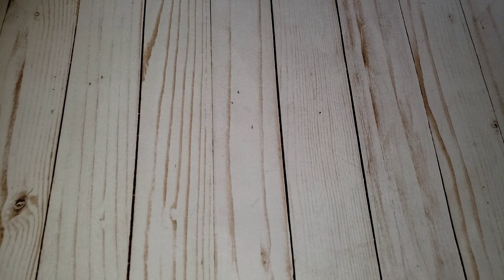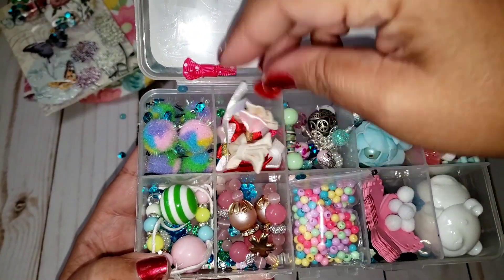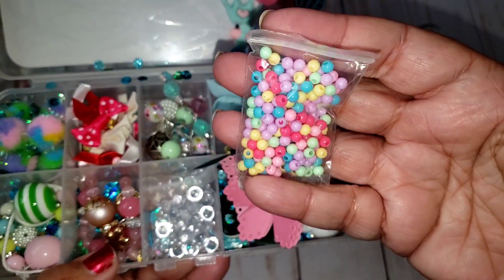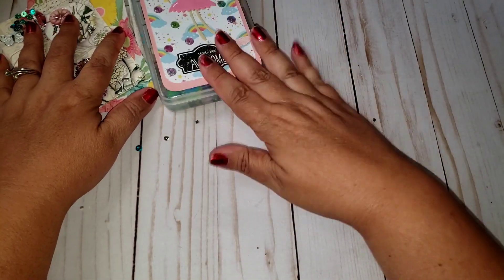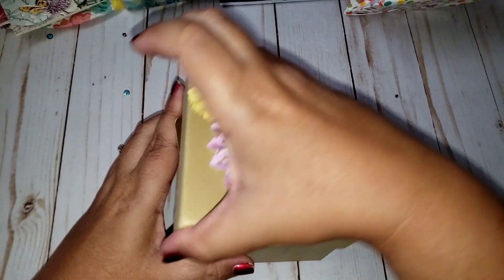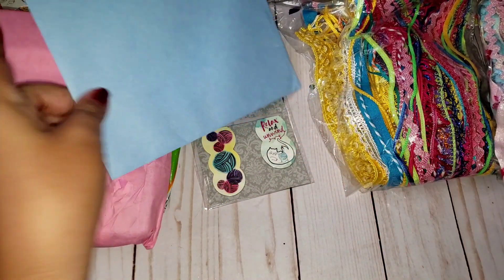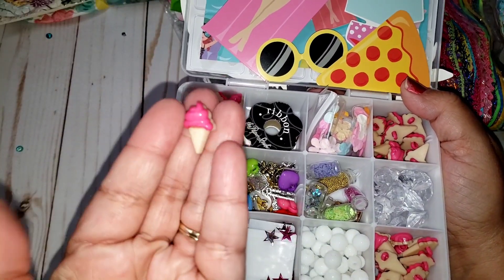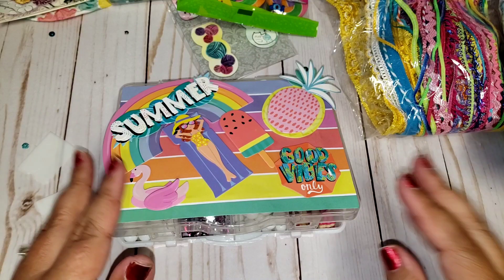Birthday Challenge Entries 1-3 Thanks Wanda,Janet & Trina🎉🎊🎂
Janet Kay

Check them out and let them know I sent ya😍